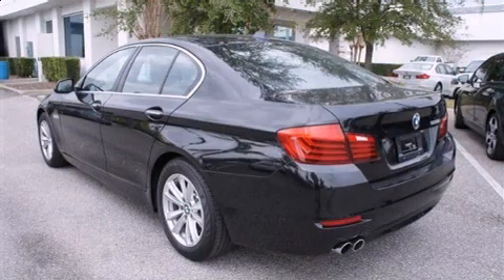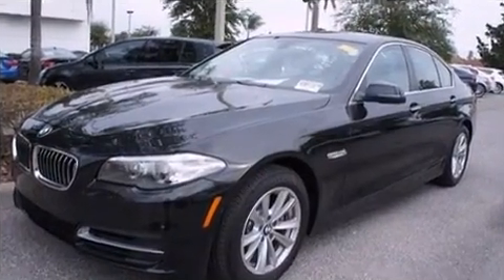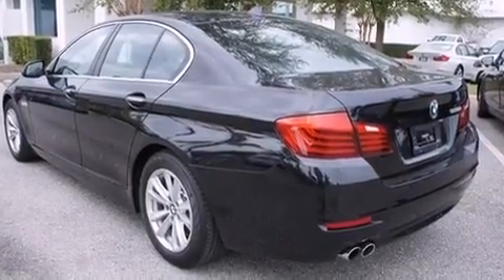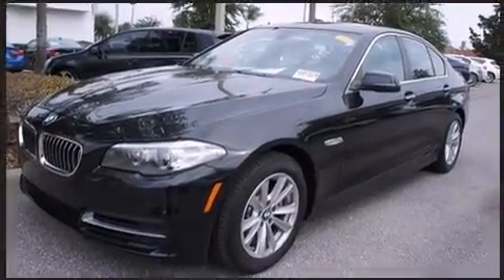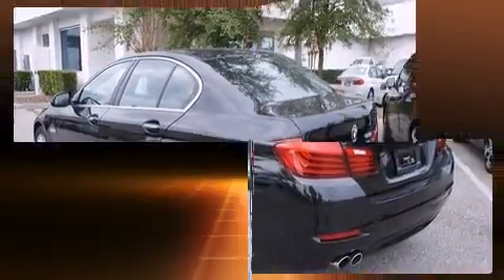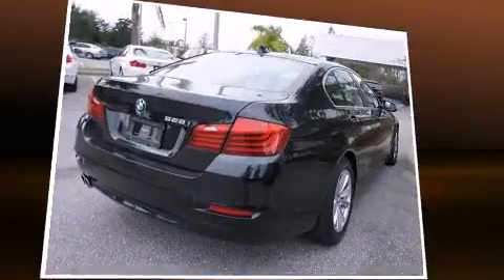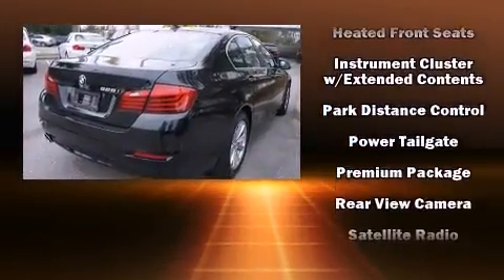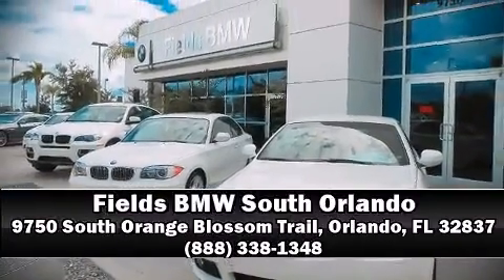2014 BMW 528i Sedan 5 in Orlando, FL 32837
9750 South Orange Blossom Trail

The 2014 BMW 528i. This 4 door, 5 passenger sedan still has less than 10,000 miles! It features an automatic transmission, rear-wheel drive, and a 2 liter 4 cylinder engine. Turbocharger technology provides forced air induction, enhancing performance while preserving fuel economy. All of the premium features expected of a BMW are offered, including: power trunk closing assist, a power seat, an automatic dimming rear-view mirror, automatic dimming door mirrors, front and rear air conditioning, power moon roof, and leather upholstery. Everything is where it ought to be, from the dashboard controls to the door locks and window controls. The unique heads-up display projects vehicle information onto the windshield, including speed, gear selection and engine speed. Drivers benefit by not having to take their eyes off the road. With high intensity discharge headlights illuminating your path, you'll always appreciate maximum visibility. With side curtain airbags supplementing the rest of the safety network, you can be assured that you and your passengers will experience top-tier protection. This vehicle has achieved Certified Pre-Owned status, by passing BMW's rigorous certification process. We pride ourselves in the quality that we offer on all of our vehicles. Stop by our dealership or give us a call for more information.